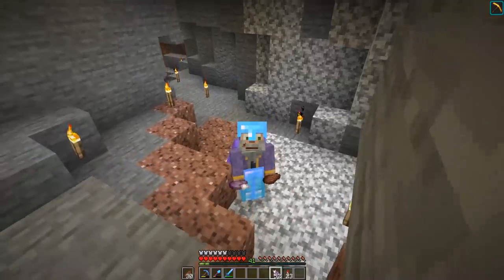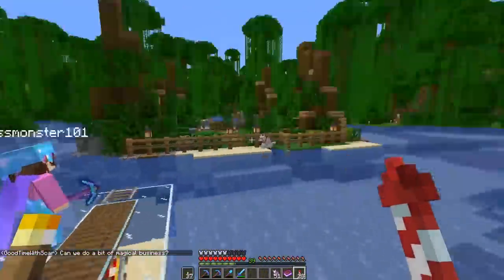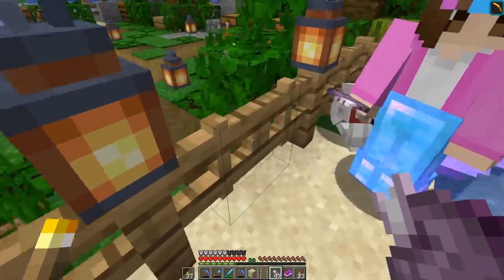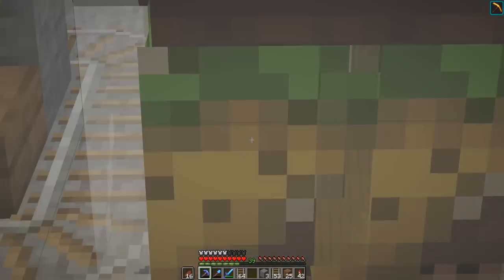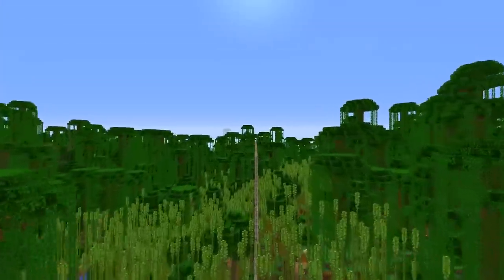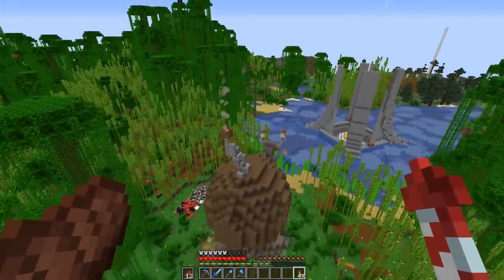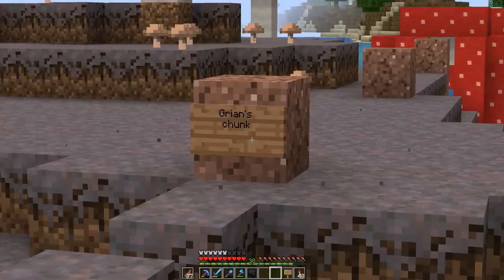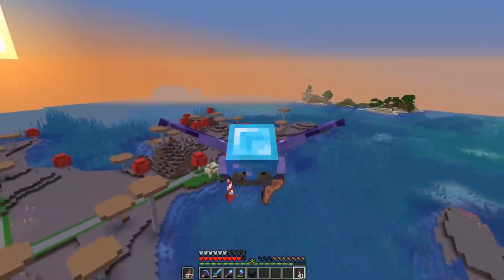Hermitcraft S7 Episode 7: 64 DIAMOND BLOCK Purchase!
Hermitcraft season 7 episode 6! We make a 64 diamond block land purchase on the shopping district mushroom island of Hermitcraft S7. We now own a massive plot of land for our future plans with ScarX Inc. We also meet up with Stress and purchase 2 villagers for our future fantasy Minecraft village. To end the video we complete the top of the Creeper farm Grian and I have been working on together! I hope you enjoy and are excited about the future of the land we purchased!